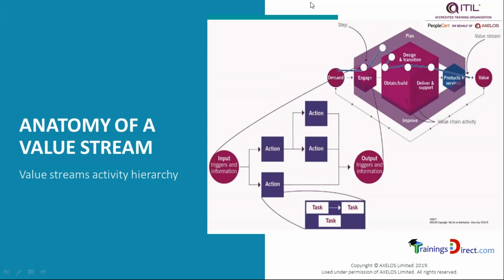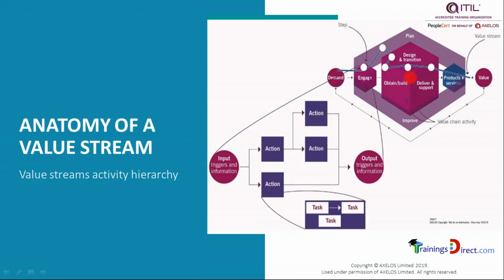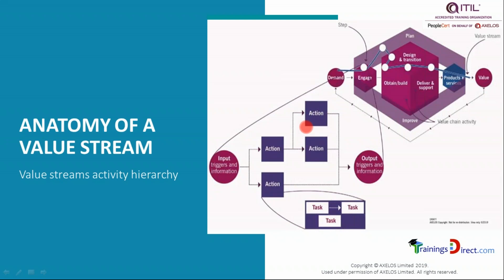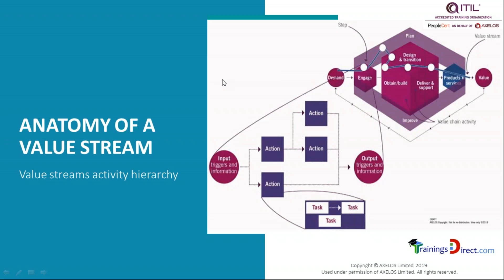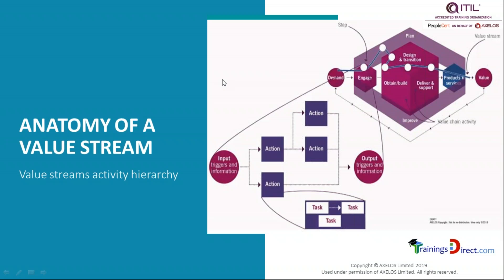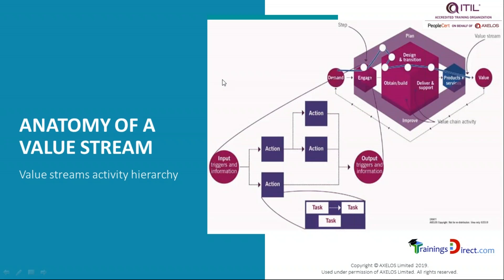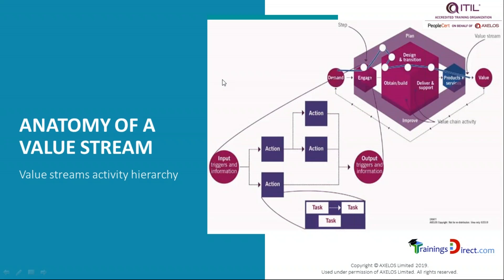Anatomy of Value Stream in ITIL 4 Create Deliver Support Live Online Training by 1 World Training